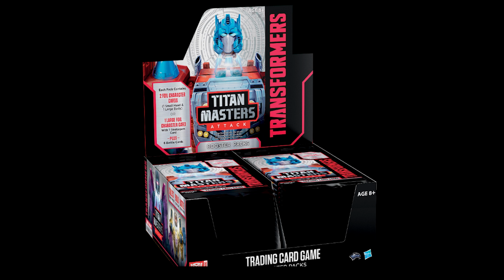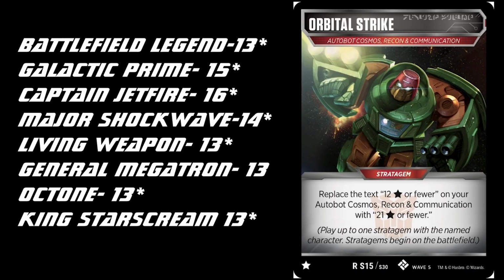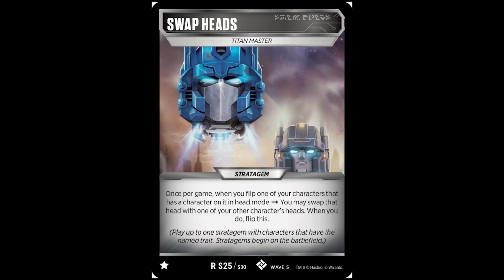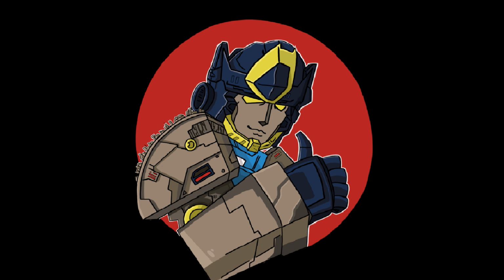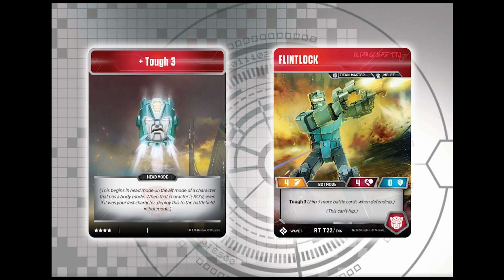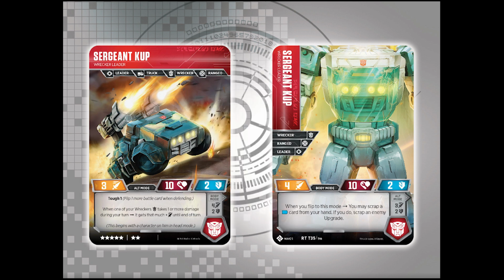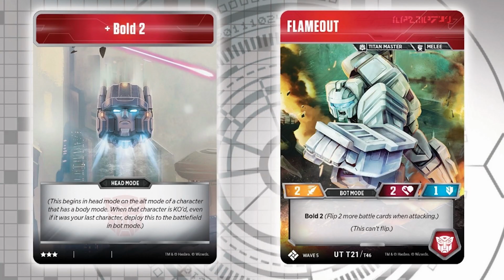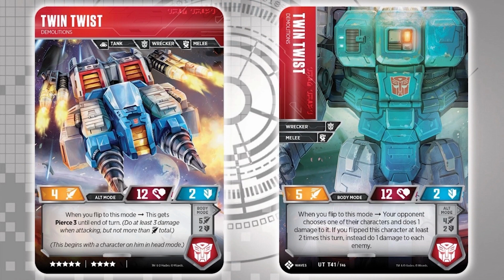Transformers TCG Wave5: Titan Masters Attack!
Wave 5 is here! The name, cards, new mechanics and more! Join me as I break down all the goodies and show you what is in store for wave 5! Let me know down below if you want more coverage of wave 5 in the future!